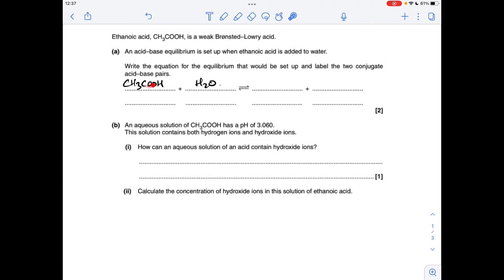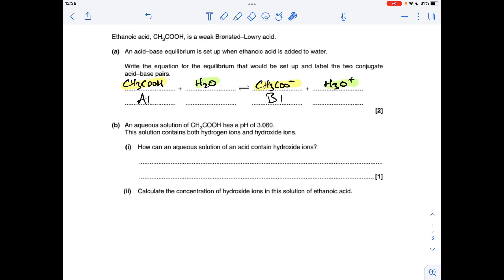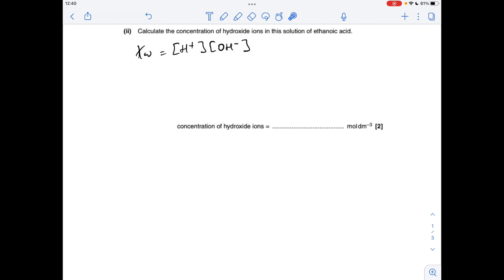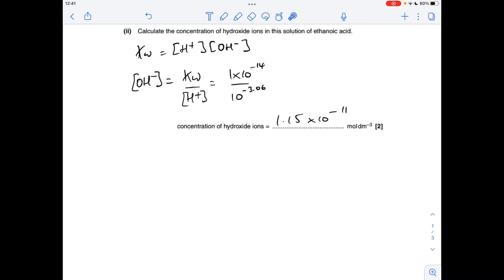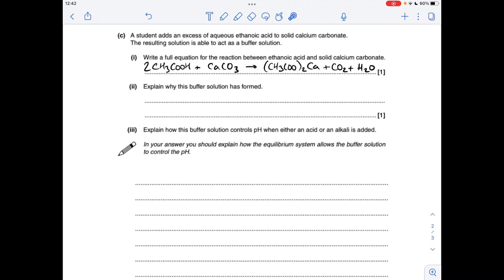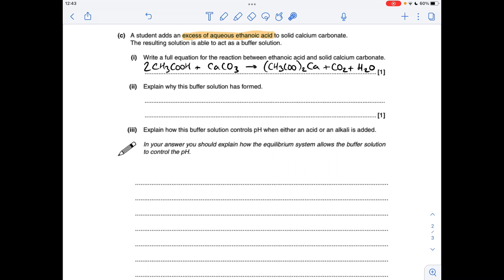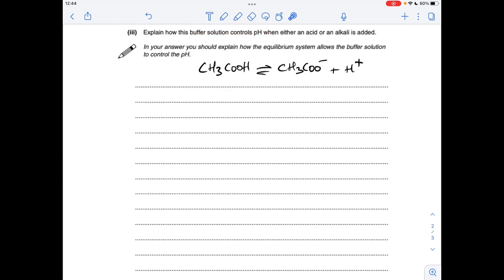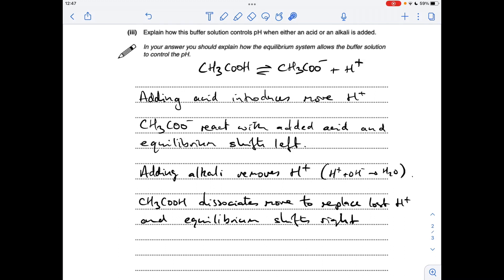A LEVEL CHEMISTRY EXAM QUESTION WALKTHROUGH - ACIDS, BASES & pH 9